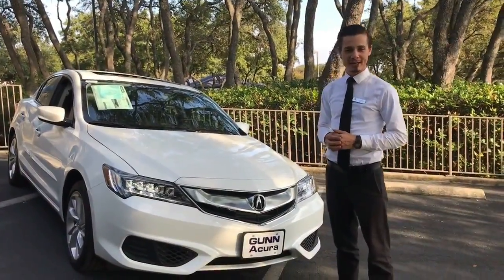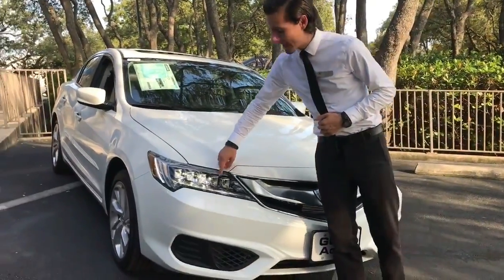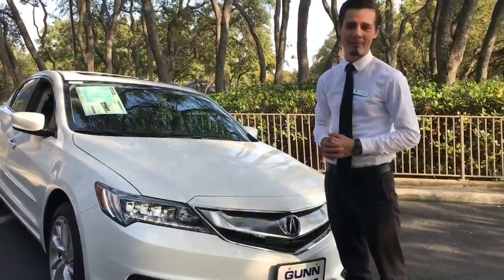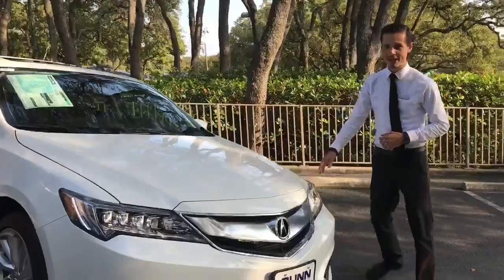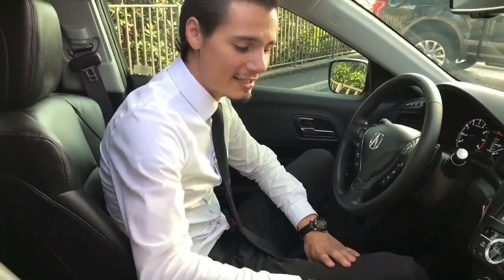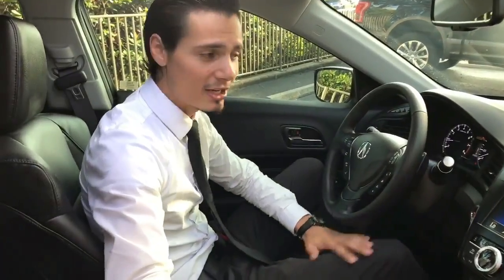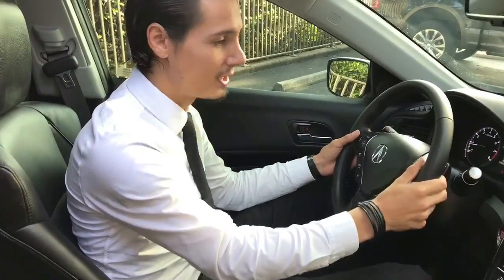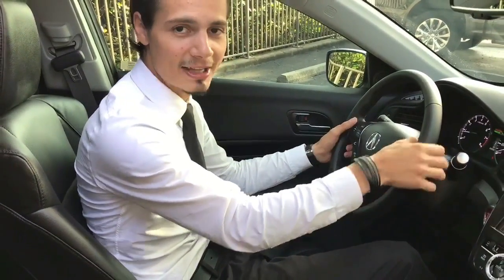2018 ILX- Gunn Acura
Gunn Acura